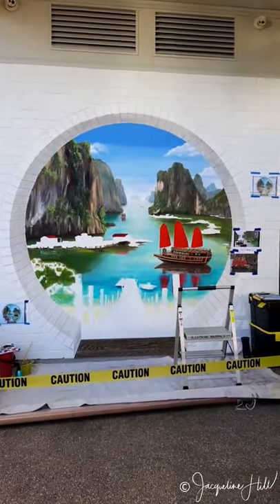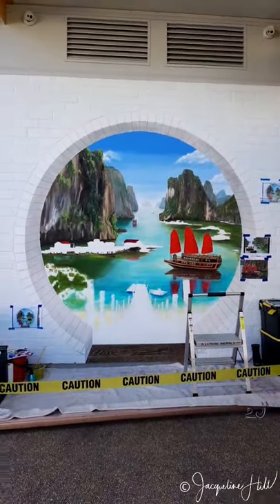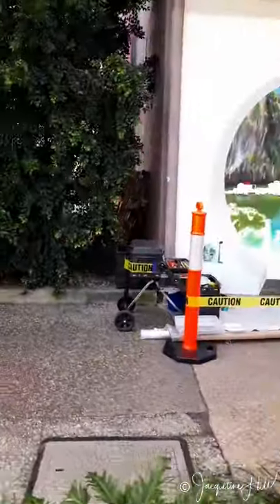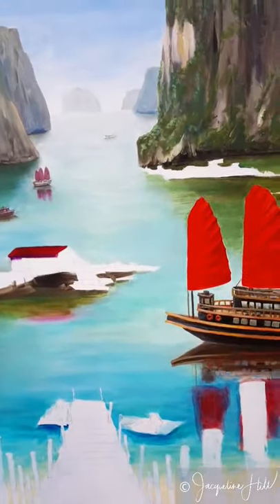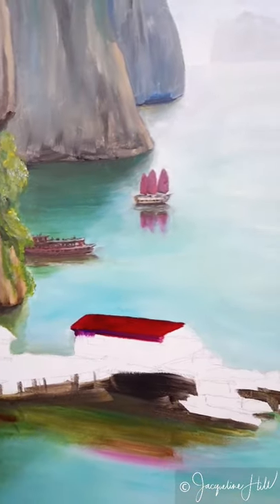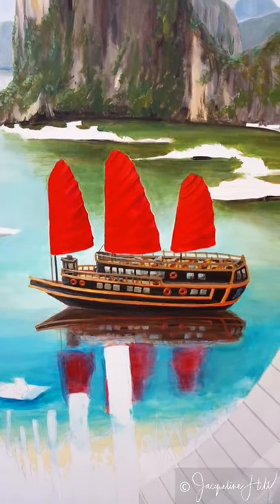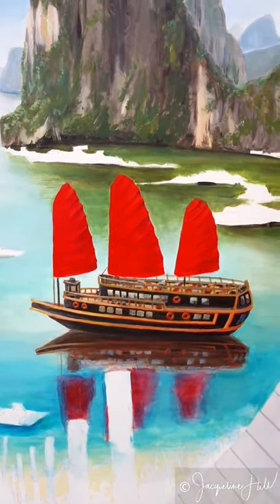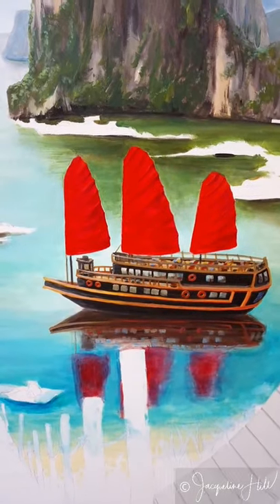Trompe Moongate Live Jun 18 2021 (Part 2)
Finished four boats on the harbour of Trompe Moongate in Bulimba.